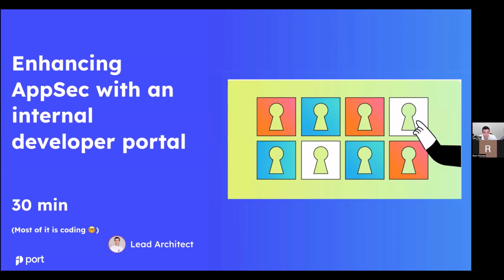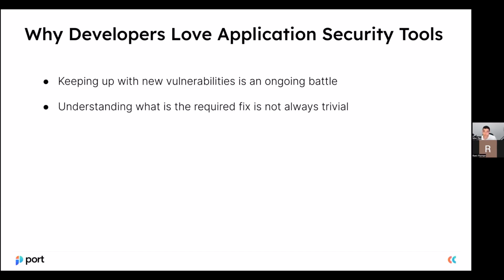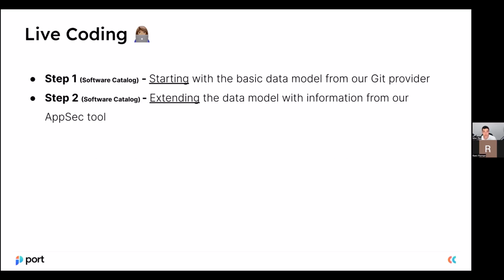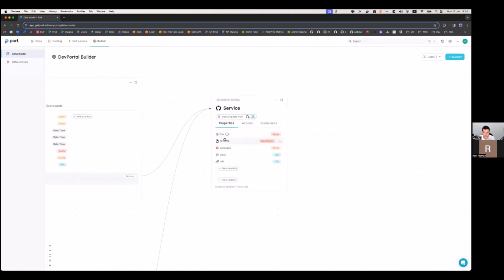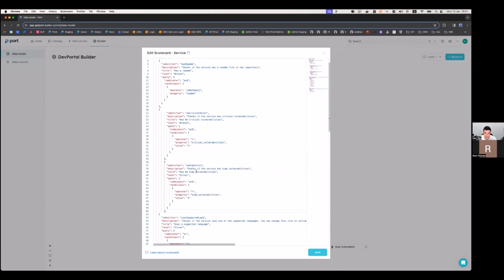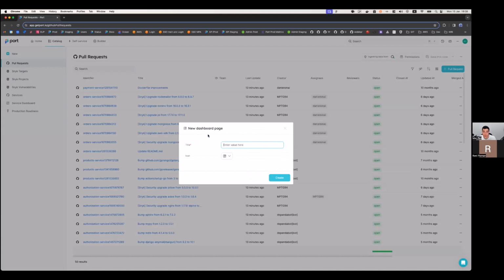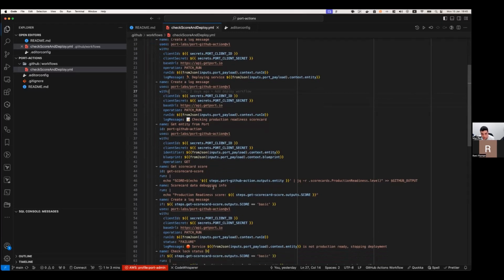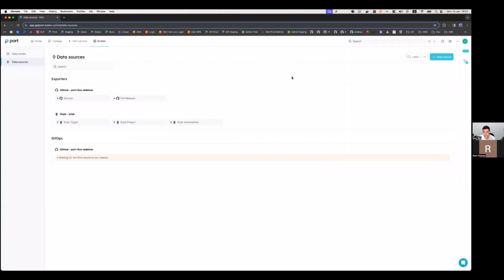How to drive AppSec and developer autonomy in the internal developer portal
The internal developer portal consolidates and showcases vulnerabilities and misconfigurations across various tools and stages in the development life cycle, all in one place, becoming a centralized hub for security information. This approach allows developers to gain a holistic view of potential risks, enabling them to understand the security state of a resource or microservice within a certain context and then be able to address vulnerabilities and misconfigurations proactively, using developer self-service actions. Managers and developers can use scorecards to ensure standards are maintained across the entire organization.